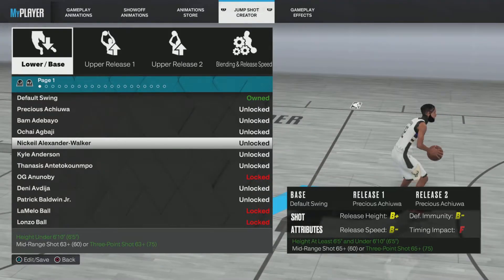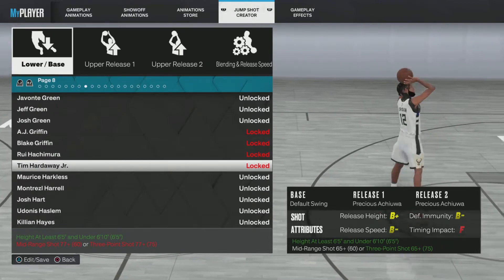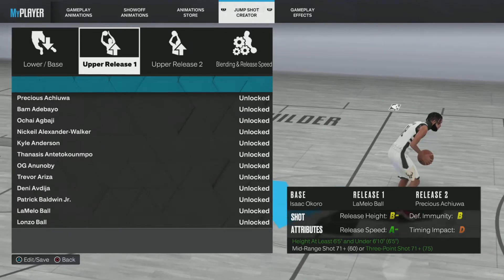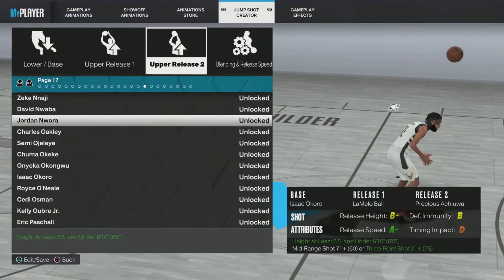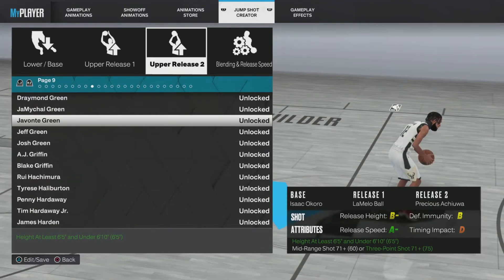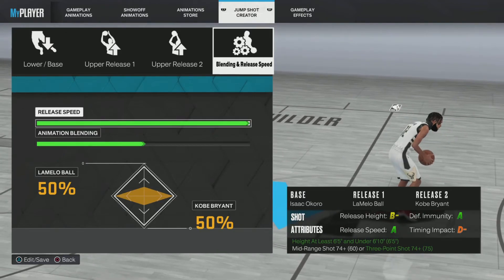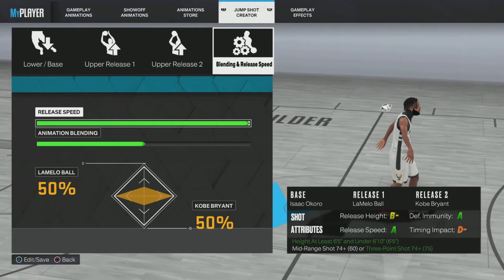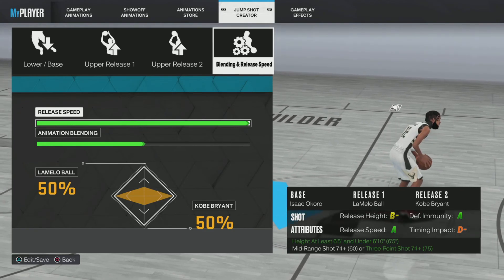2k23 JUMPSHOT 74 3pt 6'5 good jumper to use